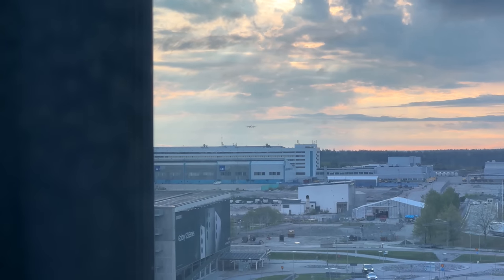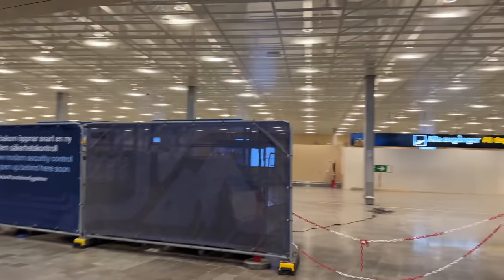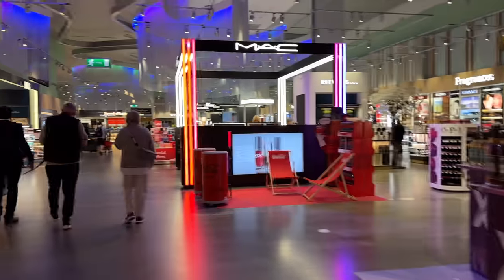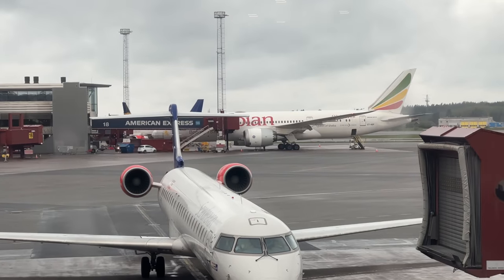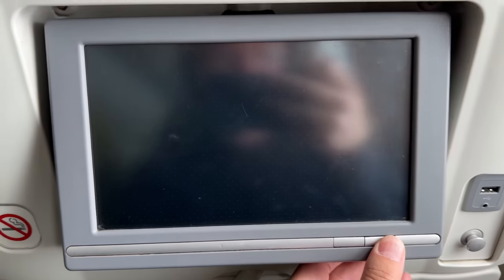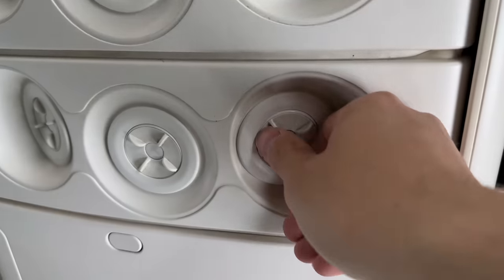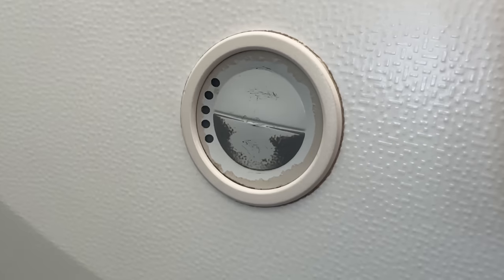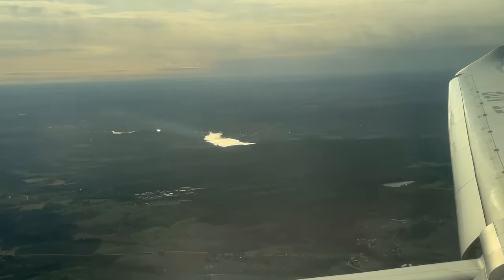Weird Ethiopian Airlines 787 Dreamliner flight from Stockholm to Oslo | Economy Class Trip Report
Did you know you can fly Ethiopian Airlines from Stockholm to Oslo, a quick 40-minute hop on a 787 Dreamliner? It’s what they call a fifth-freedom flight and it’s pretty fun as an option on this route, but is it a good alternative to SAS or Norwegian? Not really, and you’ll find out exactly why in the video! Complete with takeoff in quite a bit of rain and a rather steep descent into sunny Oslo. This is Part 1 of a little mini-Euro adventure trip which sees us flying next on the Aer Lingus A330 from Dublin to Faro and then the Jet2 757 from Faro to Manchester!

SECTIONS:

00:00 Intro at Clarion Arlanda
01:10 New Arlanda security area
01:54 Passport control!?
02:35 Boarding
03:55 Safety video
04:25 Takeoff
05:11 Broken screens
05:40 Dirty plane
05:57 Drinks service
06:58 Descent
07:40 Landing
09:04 Conclusion